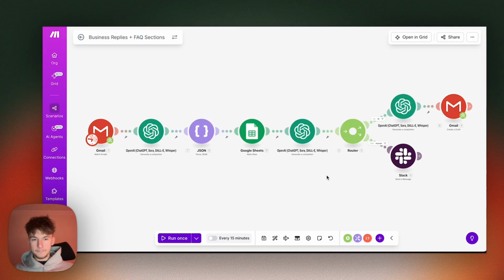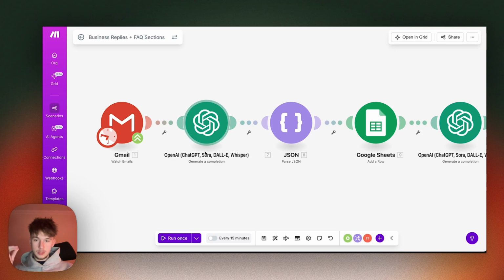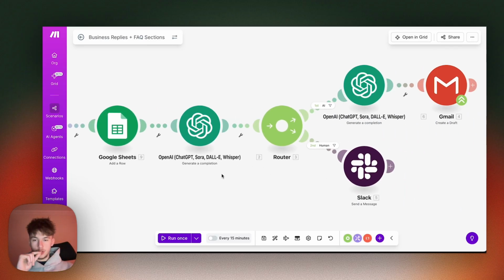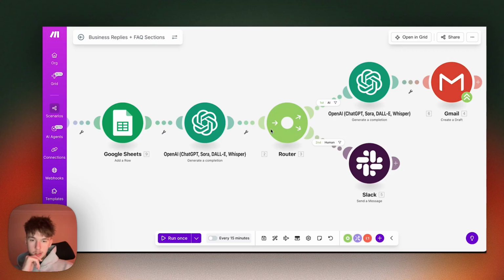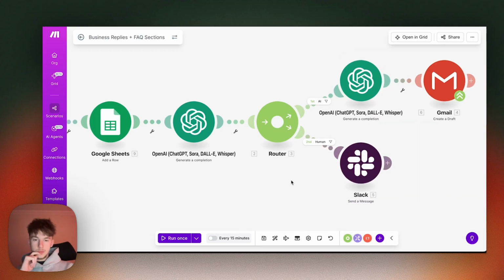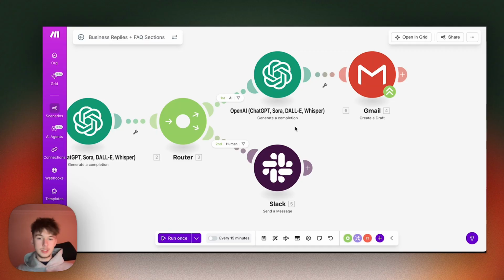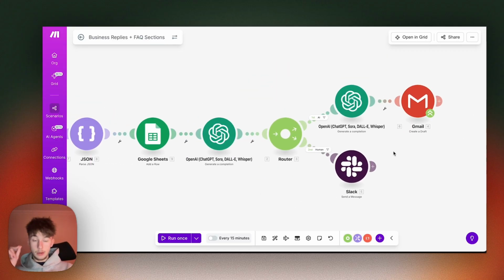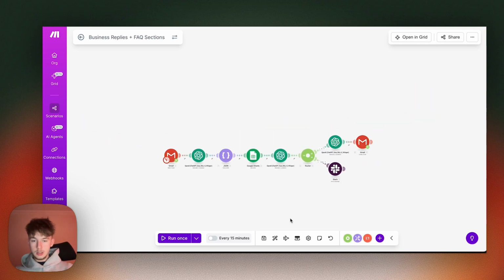How To Automate Replies to Emails With Make.com